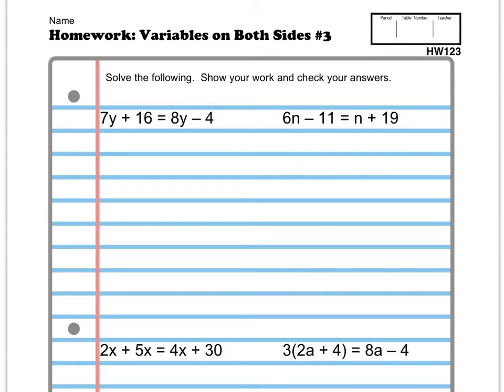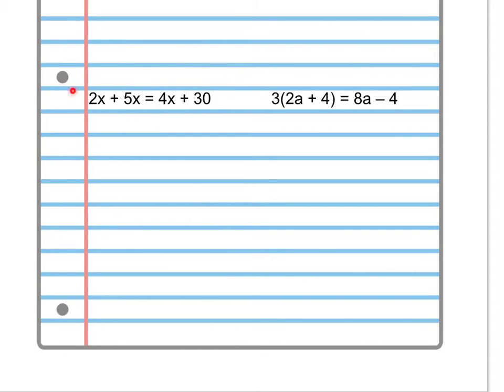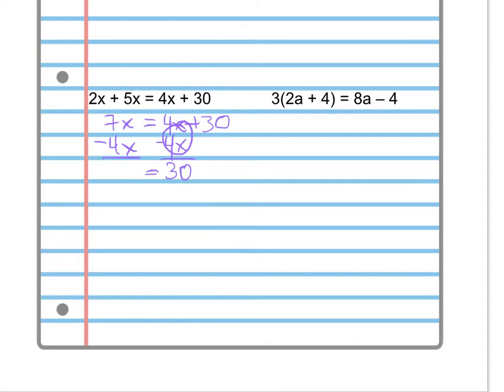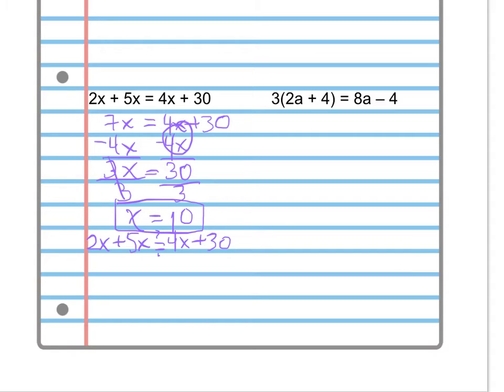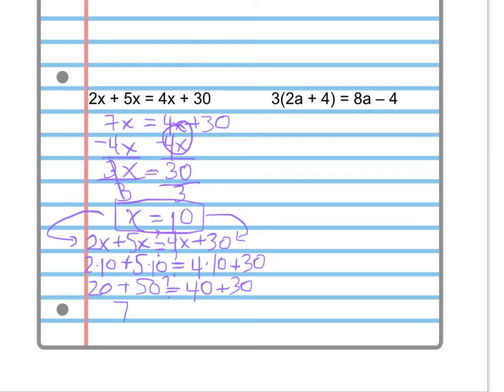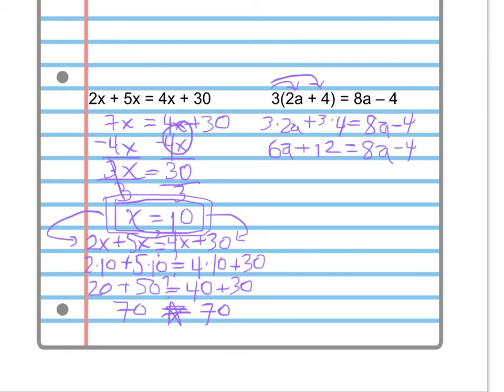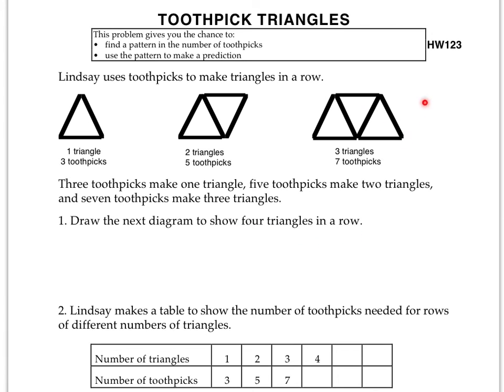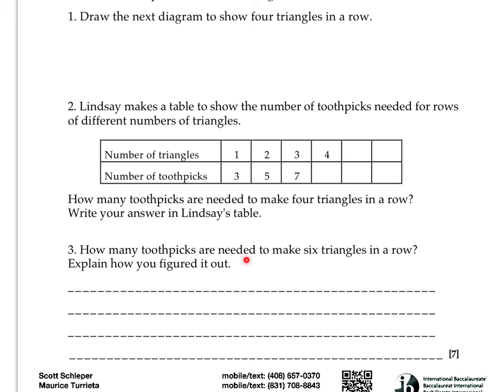HW123 - Variables On Both Sides 3 / Toothpick Triangles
Pre-Algebra homework help for Burnett Middle Bears for homework "HW123 - Variables On Both Sides 3 / Toothpick Triangles" for Wednesday, November 7, 2012. Go Bears!